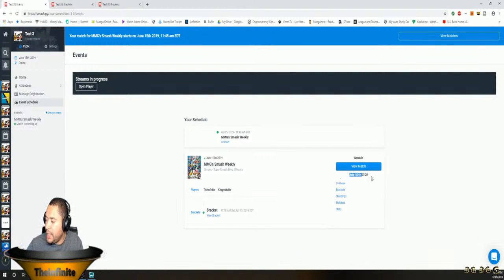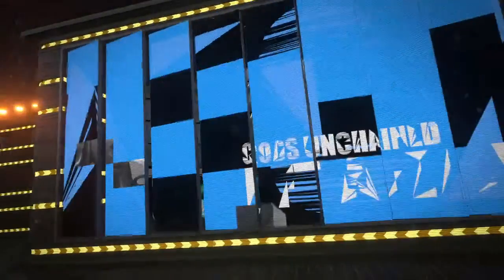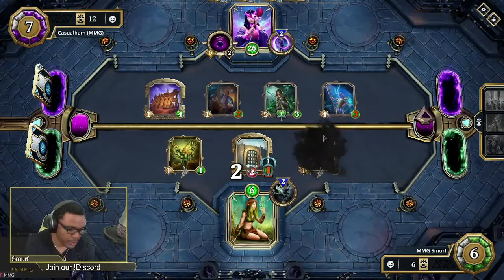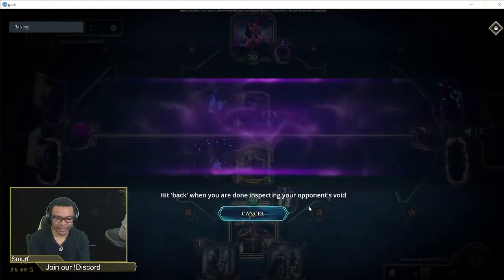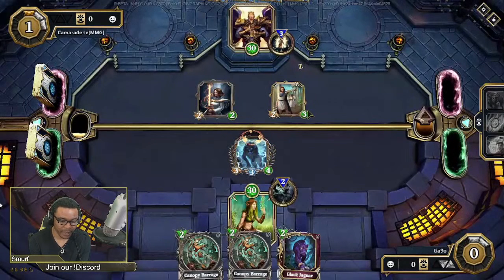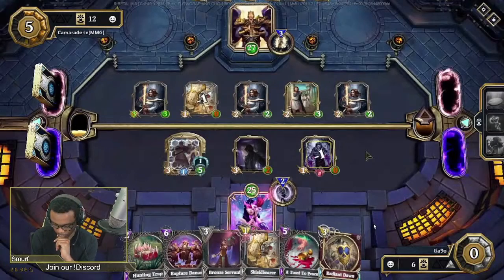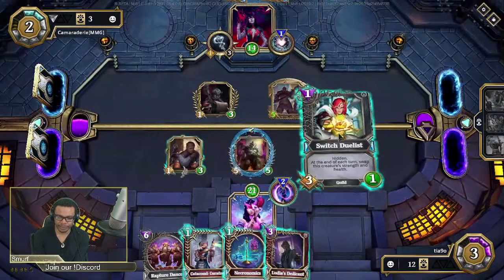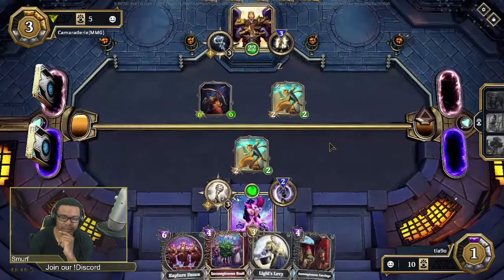Gods Unchained NFTWeekly | $42 FREE Tournament [MMG]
We do not offer financial advice and are not financial advisors or professionals.

MMG DRIP  Team: drip.community/faucet?buddy=0x25db71C4b6f792f655dB1b5C469Df8aC938d2921

Git Gud